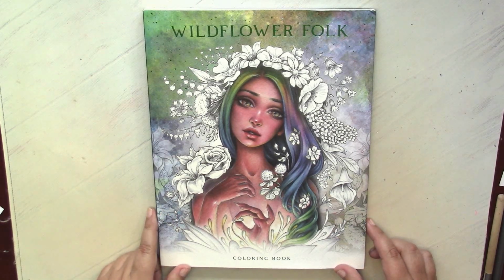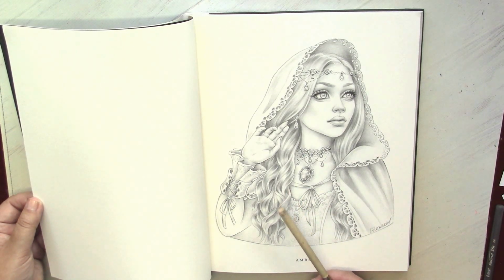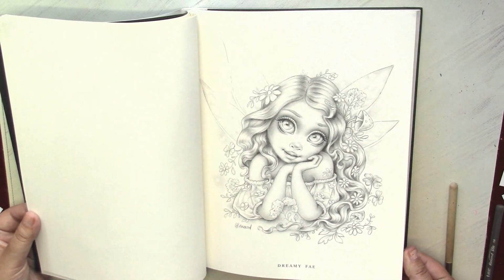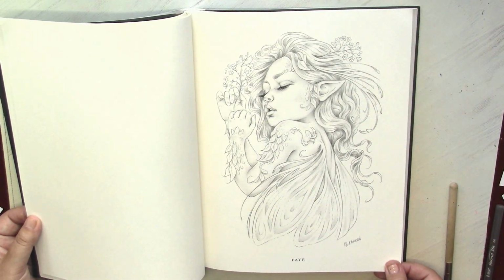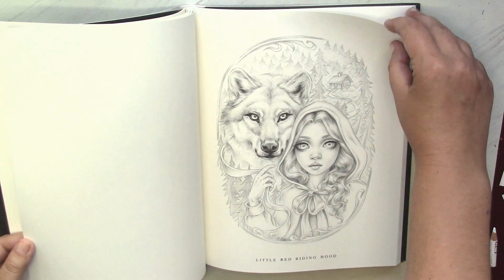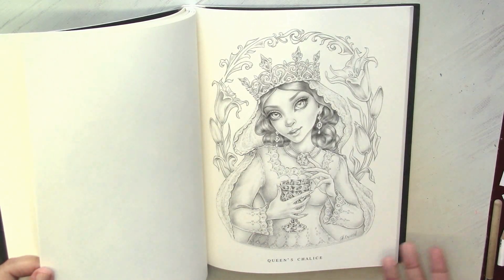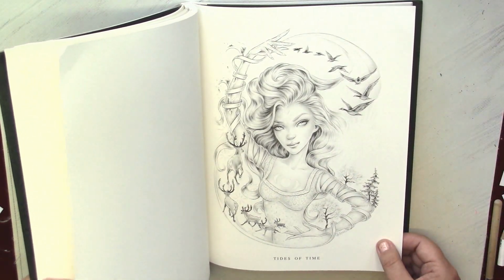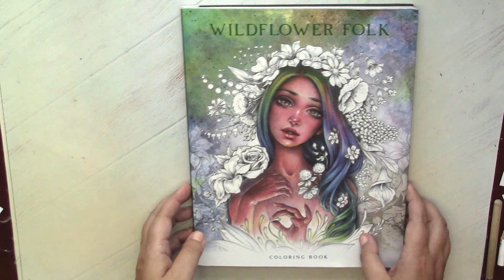Wildflower Folk by Christine Karron Coloring Book flip through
Wildflower Folk Coloring Book by Christine Karron